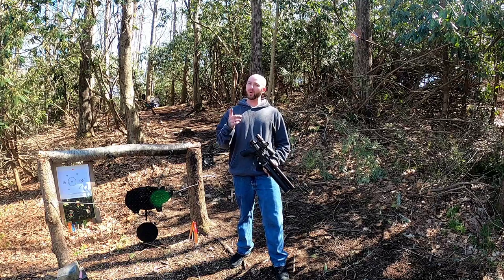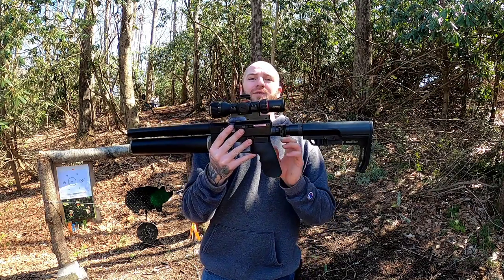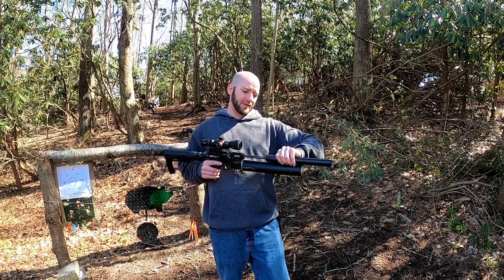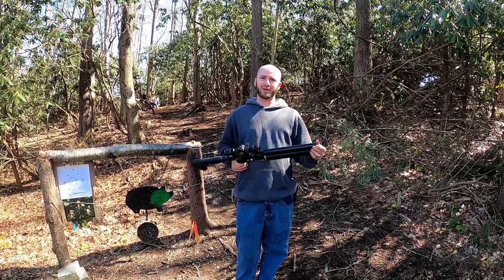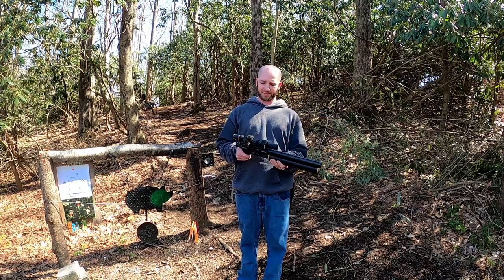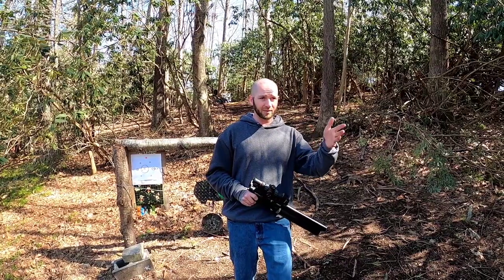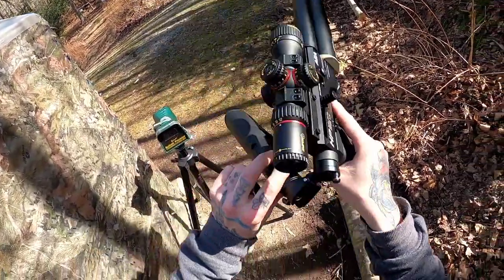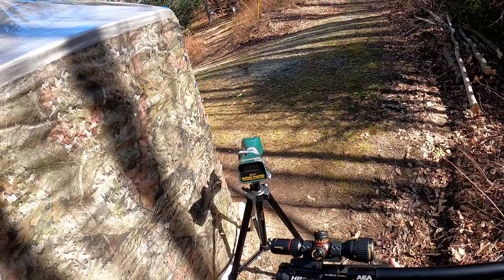Extensive AEA HP SS PLUS .25 Caliber Review Part 1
I rambled a lot in this video. Not sorry. Shooting the new AEA HP SS Plus pistol in .25 caliber. Enjoy the show. Part 1. Don't forget to check out part 2 for some fun! pew pew